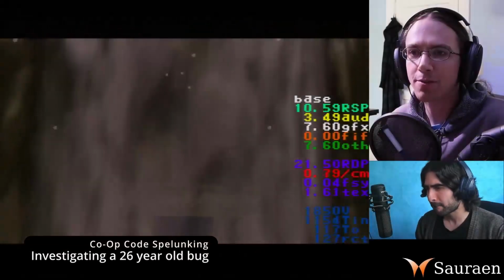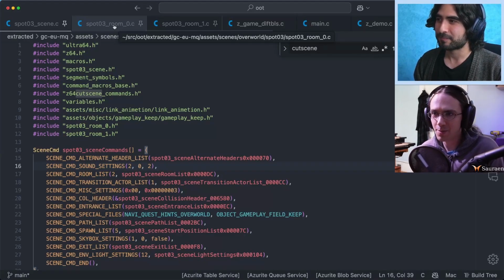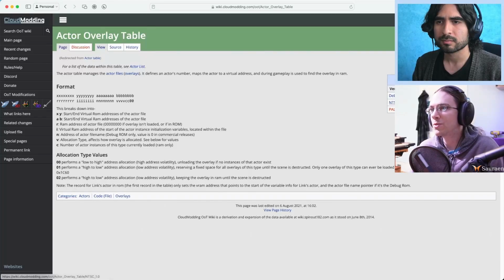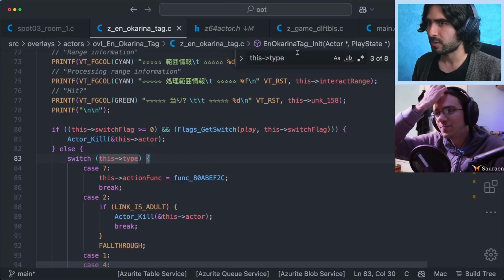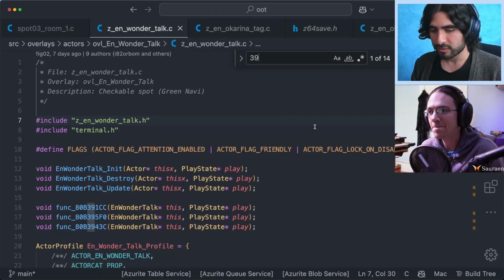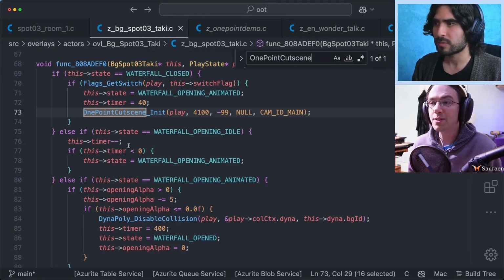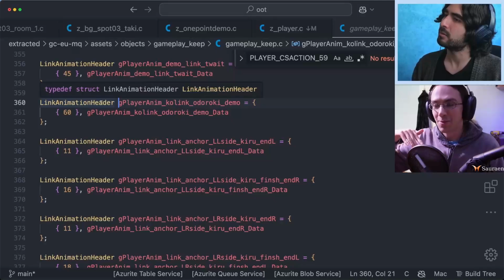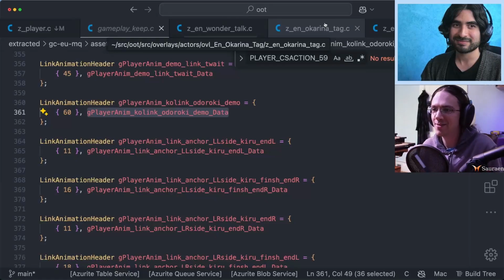Investigating a 26 Year Old Bug in Ocarina of Time | Code Spelunking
Poor Link gets CRUSHED when opening the waterfall in Zora's River. With Sauraen's help, let's find out why this happens in the first CO-OP Code Spelunking episode!
Note: You might need to turn the volume up for this episode. The audio levels are a little lower than usual.

🧑‍💻 VSCode Setup: Theme is `One Dark Pro` by `binaryify`. Primary Side Bar is shifted to the right so the code doesn't move as it opens/closes.